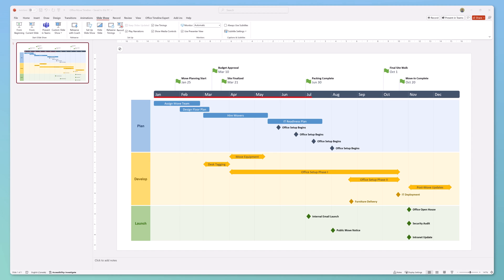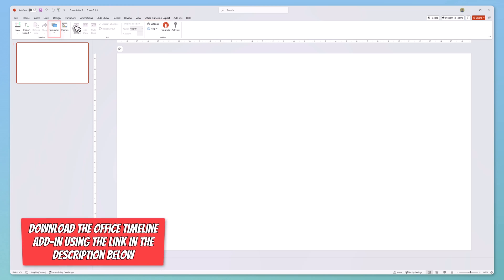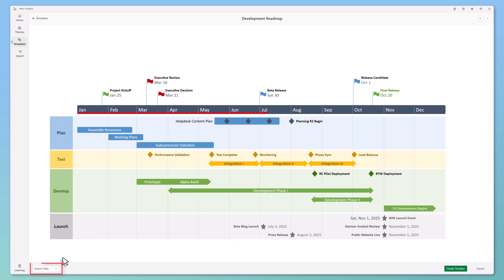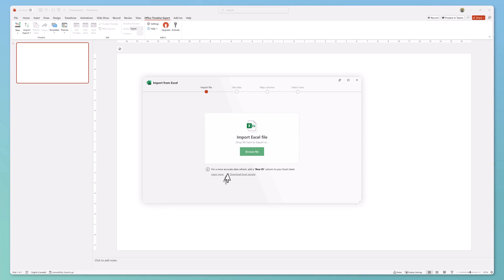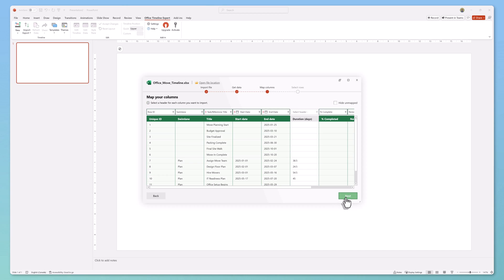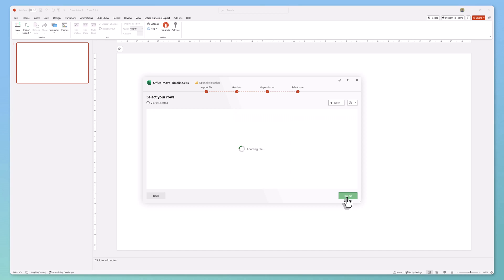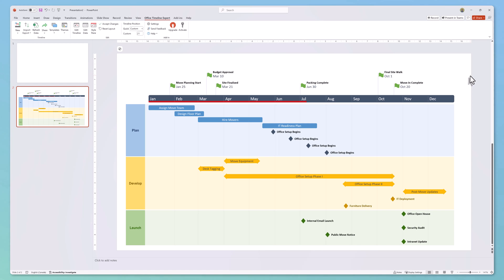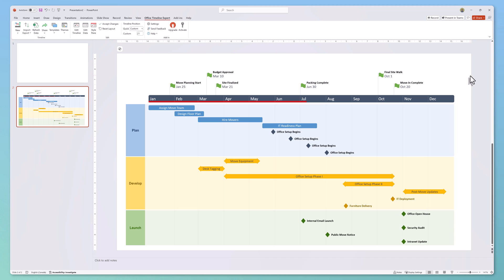Create a GANTT Chart in PowerPoint in Minutes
This tutorial demonstrates how to create a Gantt chart in PowerPoint in just minutes using the Office Timeline add-in. Office Timeline is a powerful PowerPoint add-in that makes it easy to build professional-looking Gantt charts, timelines, and project visuals—directly within Microsoft PowerPoint.
With Office Timeline, you can create a Gantt chart in PowerPoint from scratch or use one of the many built-in templates. Instead of manually adjusting shapes and icons, Office Timeline lets you generate charts from spreadsheet data. Simply update your data, and the chart updates automatically—no design skills required.